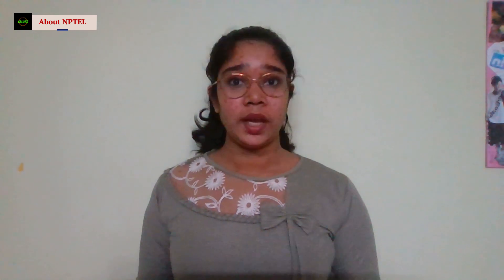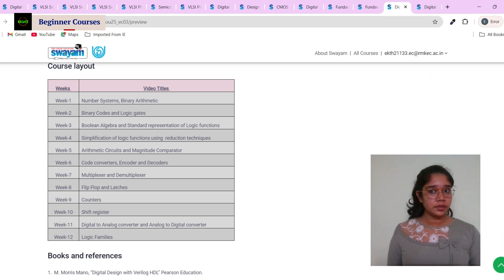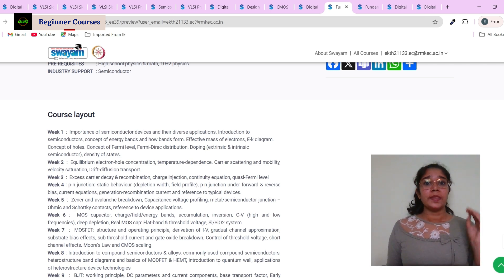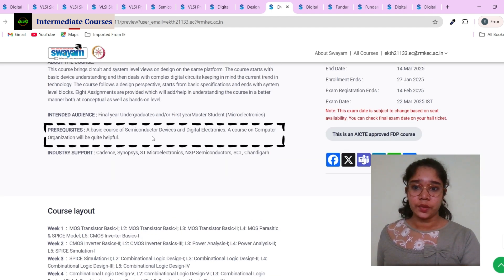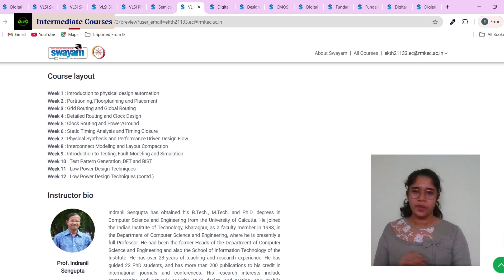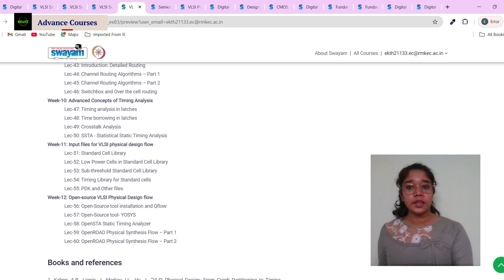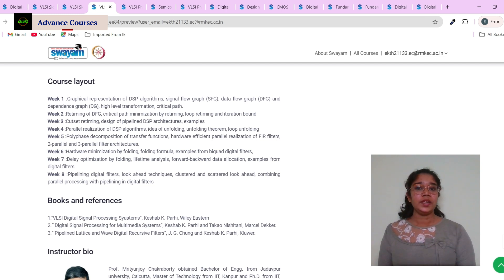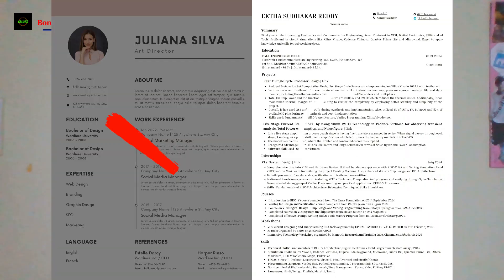Top Nine NPTEL VLSI Courses (Jan-25) | Interview tips for VLSI Students.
Watch nine VLSI courses for Jan 2025. The deadline for applying for most the courses are 27th January. Make sure to check the deadline for your courses.

𝐇𝐞𝐫𝐞 𝐚𝐫𝐞 𝐭𝐡𝐞 𝐥𝐢𝐬𝐭 𝐨𝐟 𝟏𝟒 𝐜𝐨𝐮𝐫𝐬𝐞𝐬:

𝑩𝒆𝒈𝒊𝒏𝒏𝒆𝒓𝒔 :-
𝐂𝐨𝐮𝐫𝐬𝐞 𝐍𝐚𝐦𝐞: Digital Electronic Circuits

𝑰𝒏𝒕𝒆𝒓𝒎𝒆𝒅𝒊𝒂𝒕𝒆 :-
𝐂𝐨𝐮𝐫𝐬𝐞 𝐍𝐚𝐦𝐞: CMOS Digital VLSI Design

𝐂𝐨𝐮𝐫𝐬𝐞 𝐍𝐚𝐦𝐞: Semiconductor Devices for Next Generation Field Effect Transistors (More than Moore): A Physics Perspective

𝑨𝒅𝒗𝒂𝒏𝒄𝒆 :-
𝐂𝐨𝐮𝐫𝐬𝐞 𝐍𝐚𝐦𝐞: VLSI Physical Design with Timing Analysis

𝑷𝒓𝒐𝒈𝒓𝒂𝒎𝒎𝒊𝒏𝒈 𝑪𝒐𝒖𝒓𝒔𝒆 :-
𝐂𝐨𝐮𝐫𝐬𝐞 𝐍𝐚𝐦𝐞: Digital Design with Verilog

Check this link which is send by NPTEL for the jan-Jun 2025 courses

𝑭𝒐𝒓 𝒎𝒐𝒓𝒆 𝒖𝒑𝒅𝒂𝒕𝒆𝒔 𝒇𝒐𝒍𝒍𝒐𝒘 @Value_s